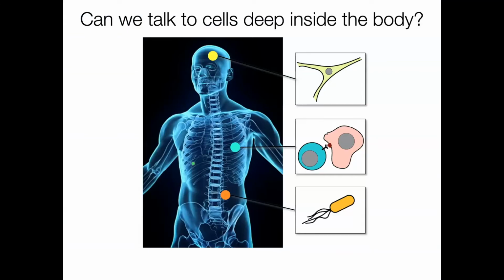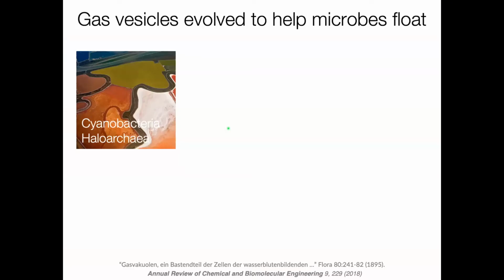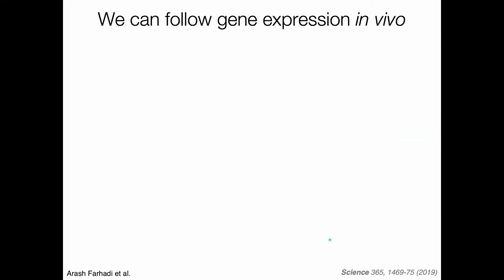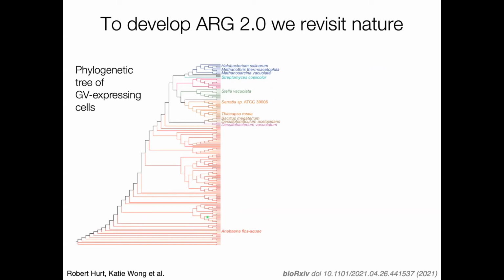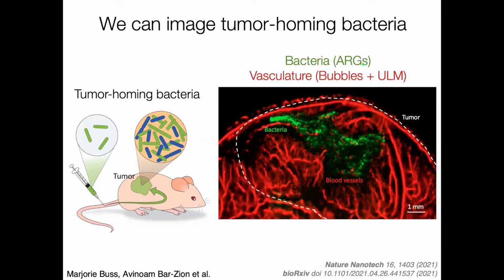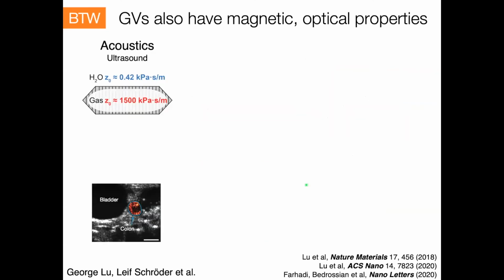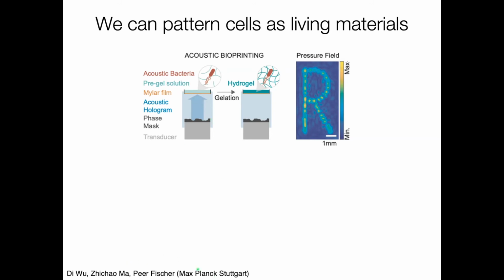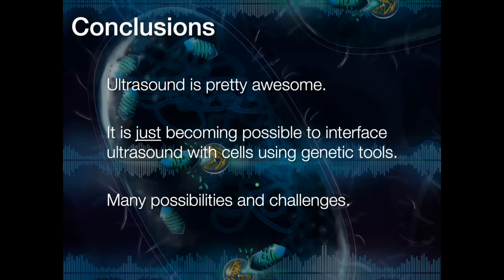BrainMap: Biomolecular Ultrasound for Noninvasive Imaging and Control of Cellular Function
Mikhail G. Shapiro, PhD

BrainMap, 15 June 2022